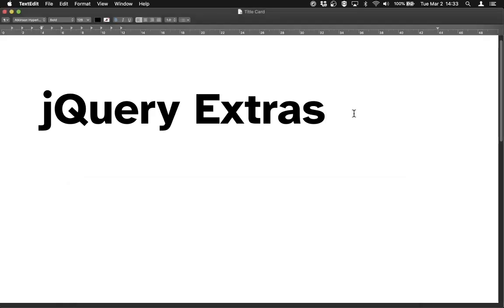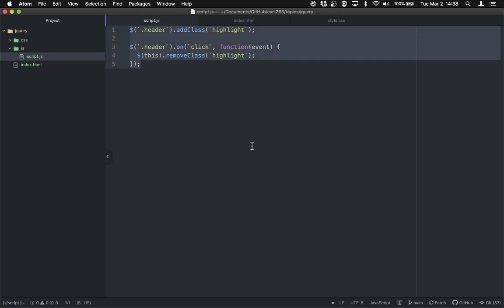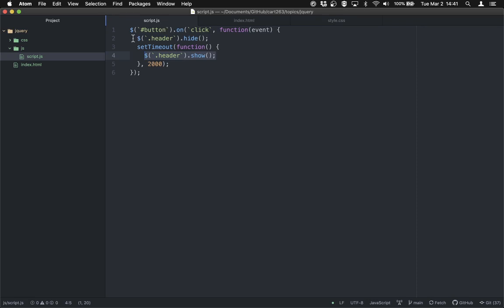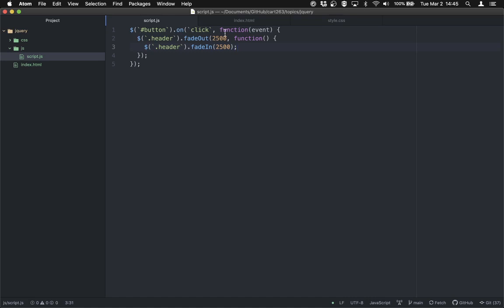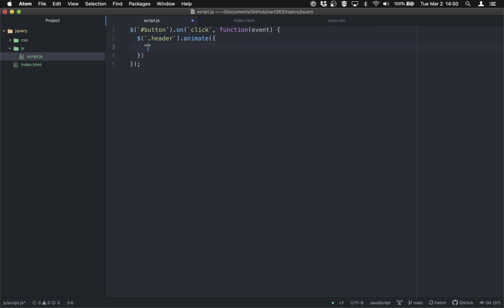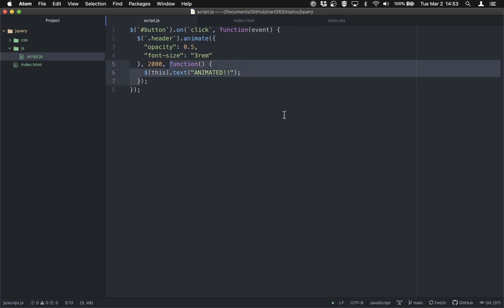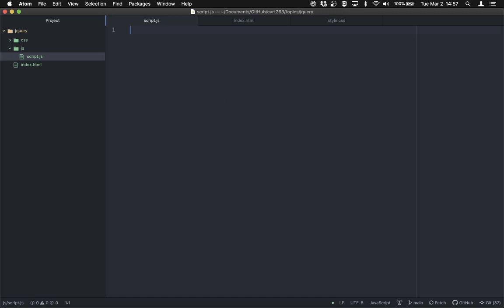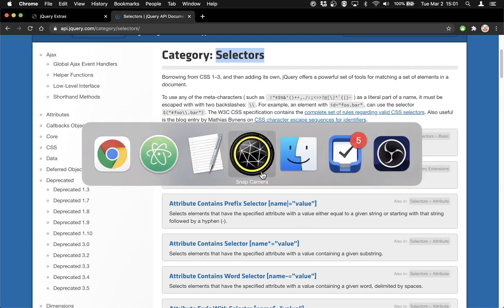jQuery 4 (2021): jQuery Extras